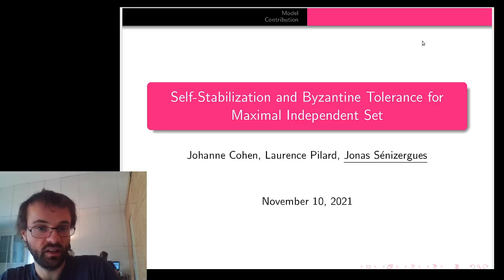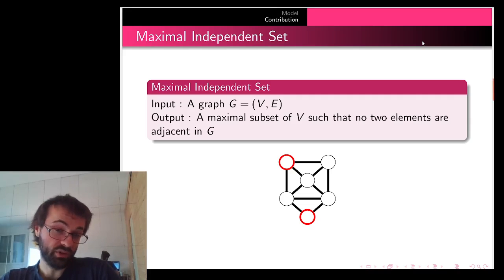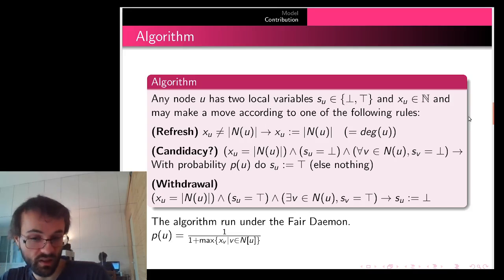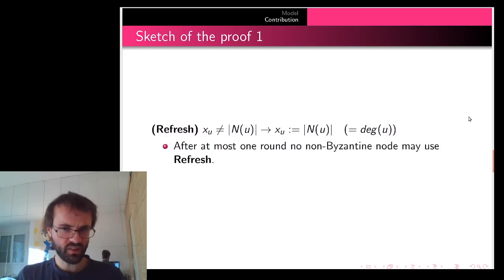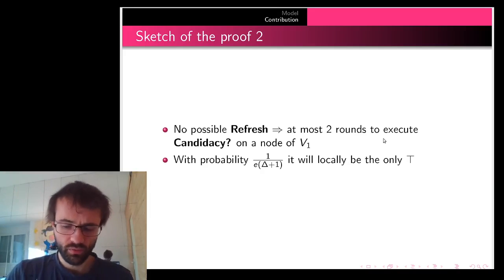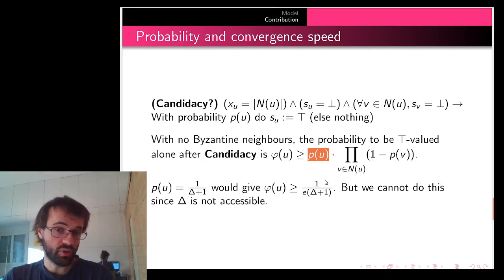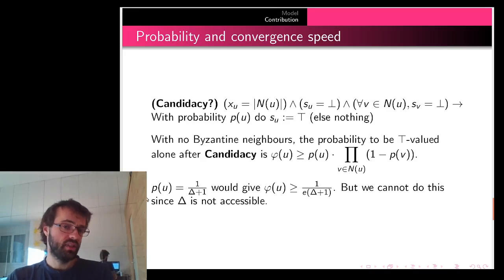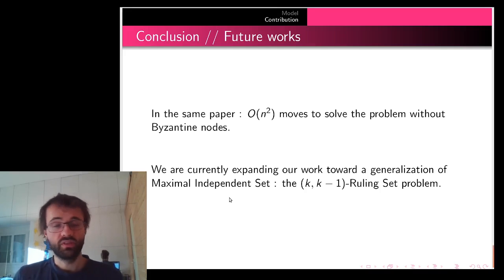SSS 01 03 05: Brief Announcement: Self-Stabilization & Byzantine Tolerance for Max. Independant Set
Brief Announcement: Self-Stabilization and Byzantine Tolerance for Maximal Independant Set by Johanne Cohen, Laurence Pilard and Jonas Sénizergues

Abstract: We analyze the impact of transient and Byzantine faults on the construction of a maximal independent set in a general network. We adapt the self-stabilizing algorithm presented by Turau for computing such a vertex set. Our algorithm is self-stabilizing, and also works under the more difficult context of arbitrary Byzantine faults.

Byzantine nodes can prevent nodes close to them from taking part in the independent set for an arbitrarily long time.

We give boundaries to their impact using a variation on the notion of containment radius. As far as we know, we present the first algorithm tolerating both transient and Byzantine faults under the fair distributed daemon. We prove that this algorithm converges in   O(Δn)  rounds with high probability. Additionally, we present a modified version of this algorithm for anonymous systems under the adversarial distributed daemon that converges in   O(n2)  expected number of steps.